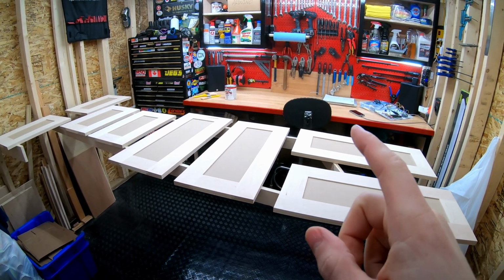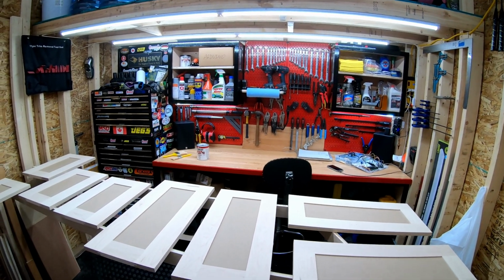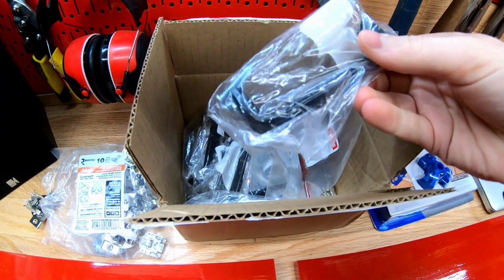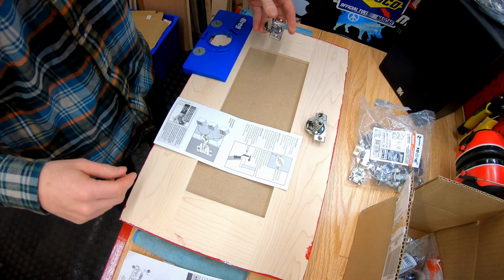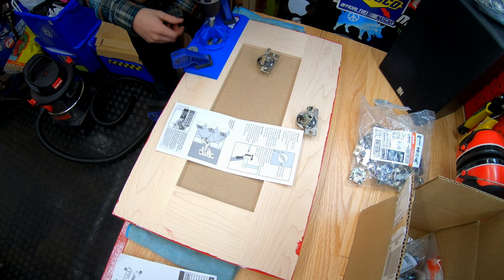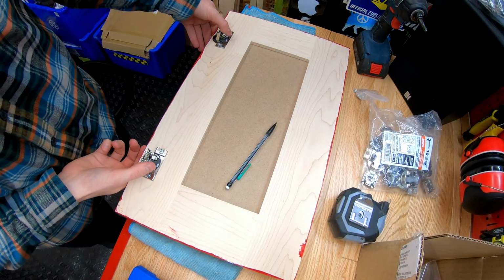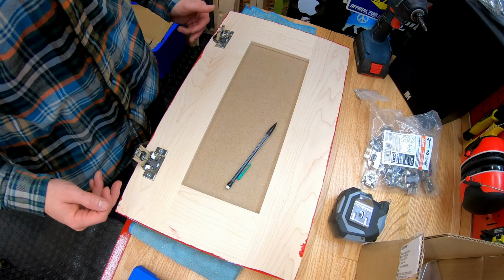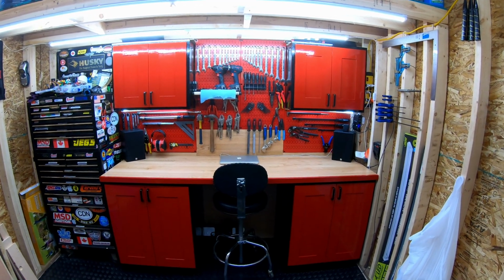Kreg Concealed Hinge Jig | Shed Cabinet Doors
Today I walk through my experience painting wooden, cabinet grade maple plywood with Tremclad or Rustoleum oil based paint and mounting the cabinet doors with a Kreg Concealed Hinge Jig. I think that depending on the colour of paint that you use, you will have varying experiences, but in my experience through painting these cabinets, it took two coats of paint to have good coverage of the cabinets and it turned out great. We will see how durability plays out in the long run.

This wraps up my work bench project. If you are interested in seeing a complete walk-through of the shed check out my shed build series part 4. I linked most of the products I used in the build in that video.

Tyler,
BUY THE ITEMS IN THIS VIDEO (AMAZON.COM):

Video Equipment:
GoPro Accessory Kit
GoPro Stabilizer Gimbal

Paint and Tools:
Rustoleum Gloss Black
Rustoleum Gloss Red
Paint Brush Kit
3M Masking Tape
Masking Paper
Sandpaper Kit
Sanding Block Kit
Kreg Concealed Hinge Jig
1/2" Overlay Face Frame Hinges
BUY THE ITEMS IN THIS VIDEO (AMAZON.CA):

Video Equipment:
GoPro Accessory Kit
GoPro Stabilizer Gimbal

Paint and Tools:
Tremclad Gloss Black
Rustoleum Gloss Black
Tremclad Gloss Fire Red: Check CDN Tire
Rustoleum Gloss Red
Paint Brush Kit
3M Masking Tape
Masking Paper
Sandpaper Kit
Sanding Block Kit
1/2" Overlay Face Frame Hinges